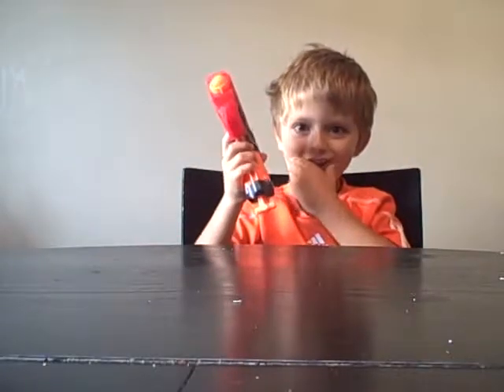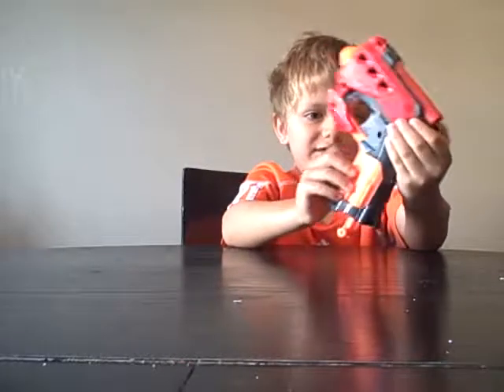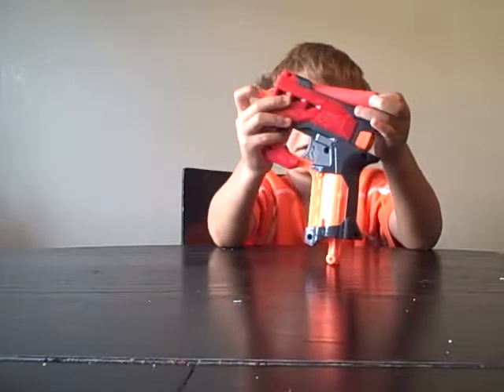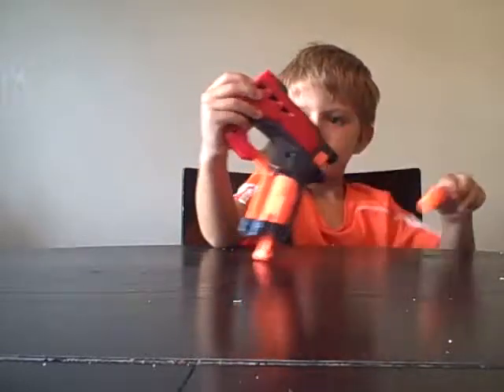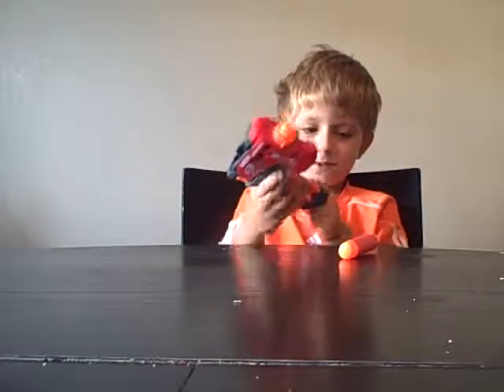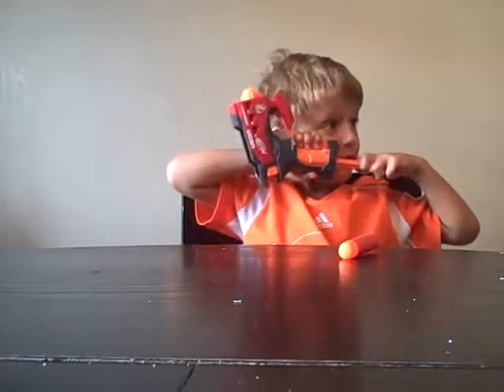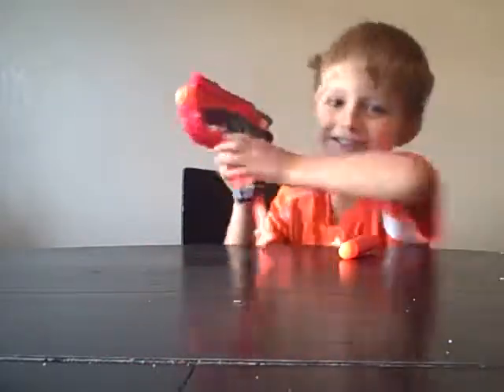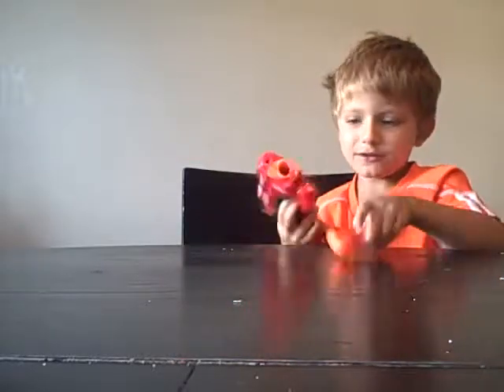2nd Review of the Bigshock pistol